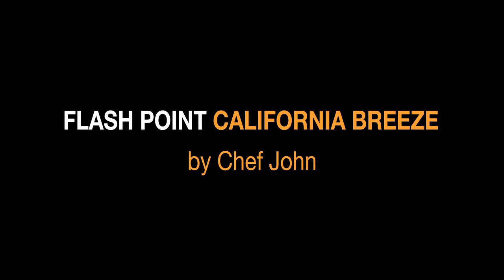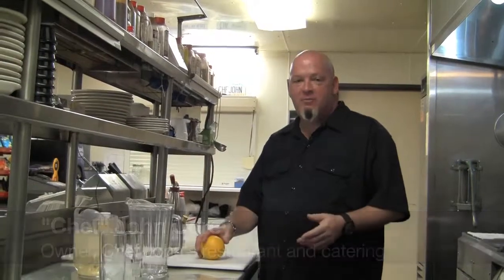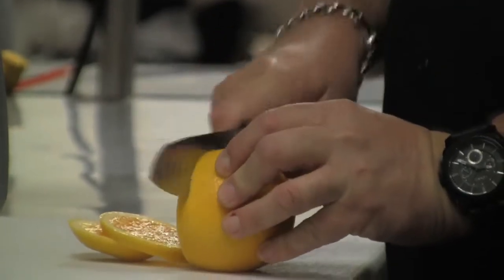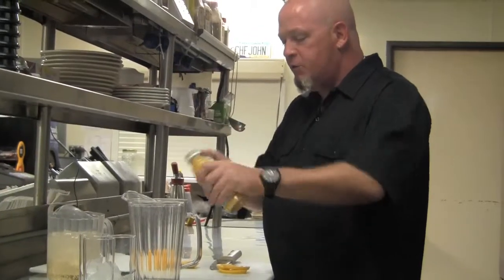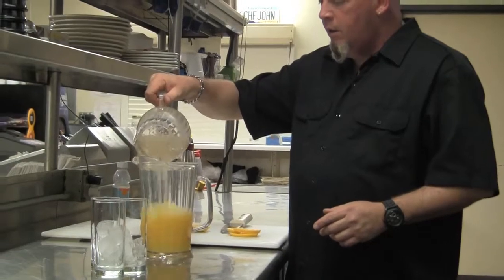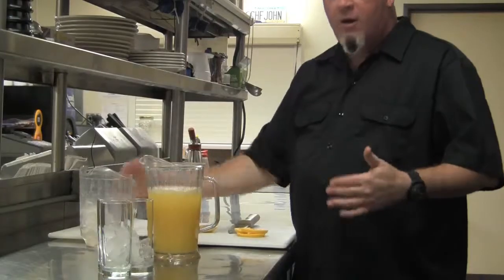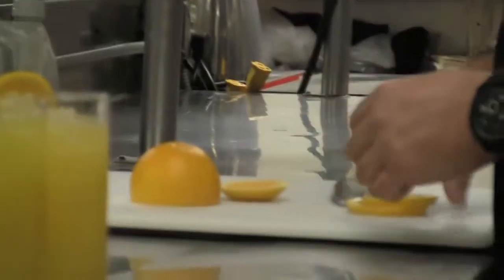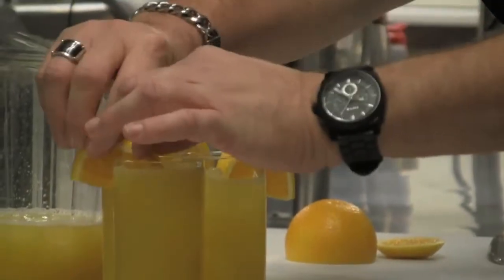Chef John's version of the Flash Point California Breeze!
We flew to Arizona to film our new friend Chef John receiving the Transit Connect that he won through Ford's Build Your Business facebook campagin!

Chef John decided to treat us to his special version of our signature orange drink, the Flash Point California Breeze!

Check it out, and make some for yourself!